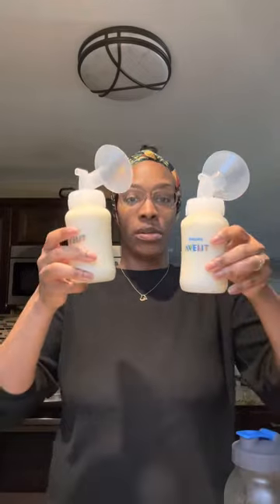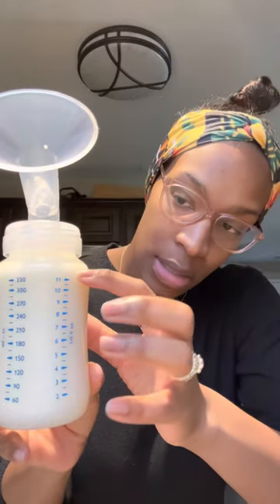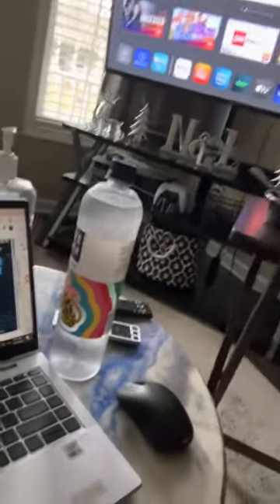Pump Session/Vent Session~ Spoiler Alert for Avatar if you haven’t seen it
Morning pump session underway as well as a quick venting moment.

Why does todays fashion consist of not enough coverage!?! I hate crop tops lol

Also looooooved the Avatar movie, I even cried a little. 💔